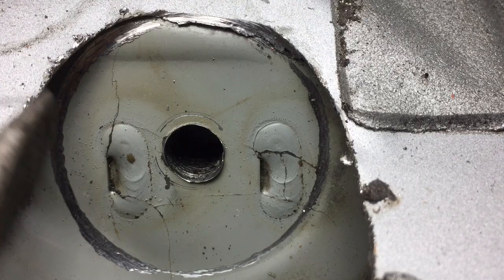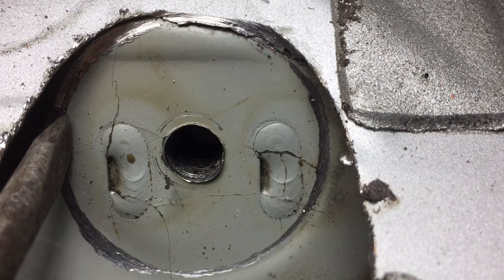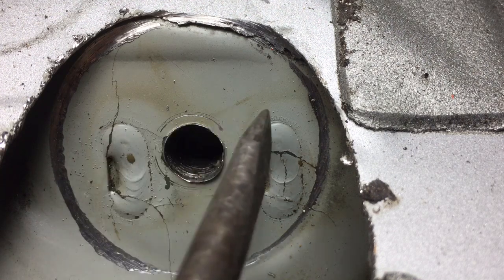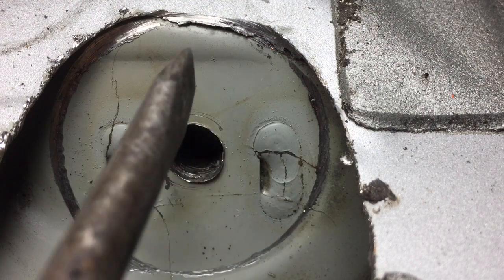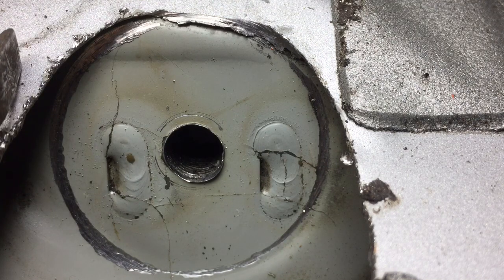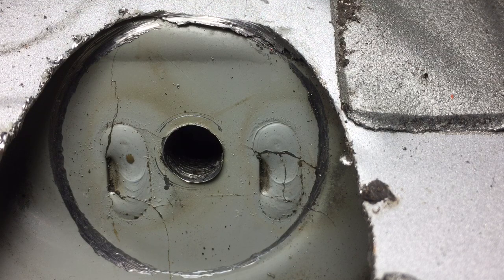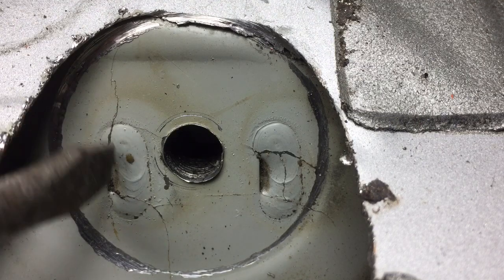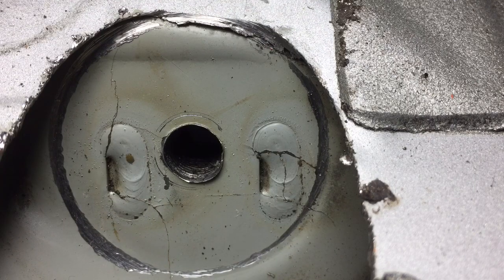Why the top side of the front subframe mounts crack- Part 2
In this video I've arranged a better camera view and, more importantly, a more obvious movement in the cracks.

I'm applying cyclical load (back and forth, positive and negative) to simulate:
• A kind of slalom cornering situation
• As well as situation where throttle and brakes are rapidly on/off

You can find the Practical Performance front gusset cups, as well as the VinceBar and other products